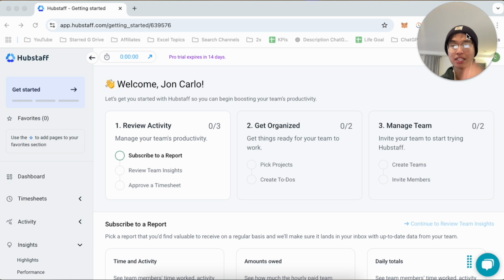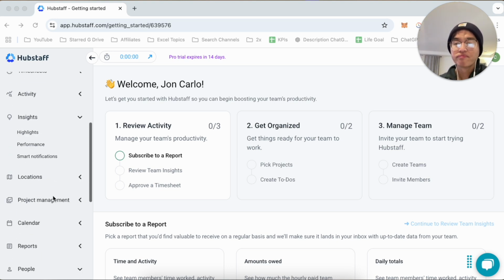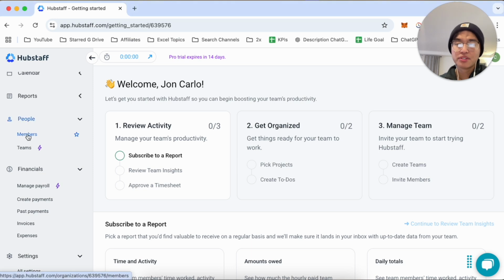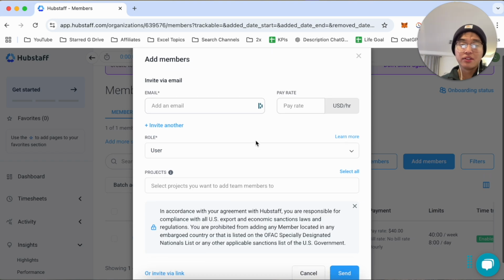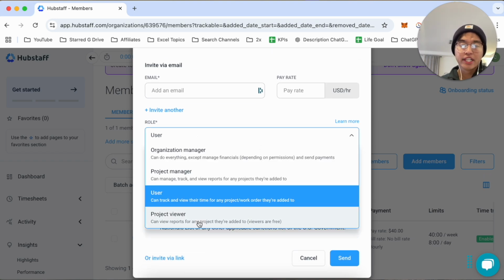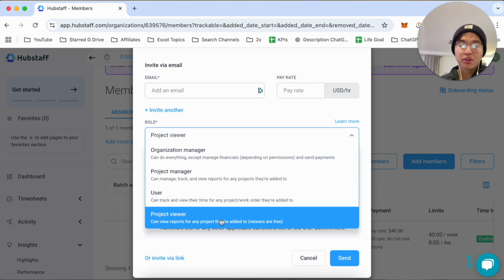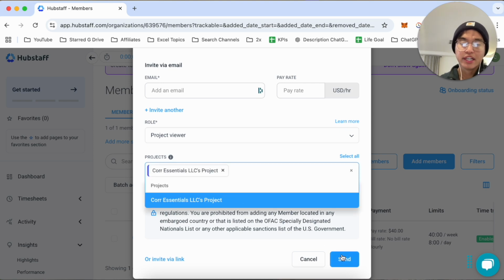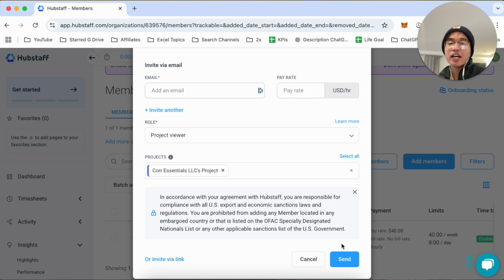How To Invite A Client To Hubstaff: EASY Tutorial!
In this video, I’ll walk you through the steps to invite a client to Hubstaff, making it easy to share project progress and time tracking data. You’ll learn how to send an invitation, set permissions, and manage client access to ensure seamless collaboration. Whether you're a freelancer or part of a team, this feature helps maintain transparency with clients.